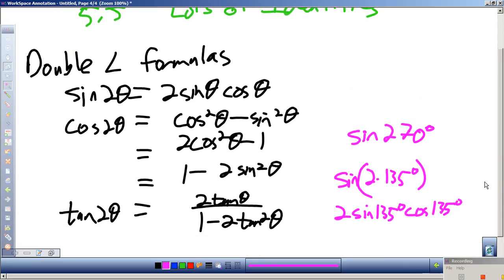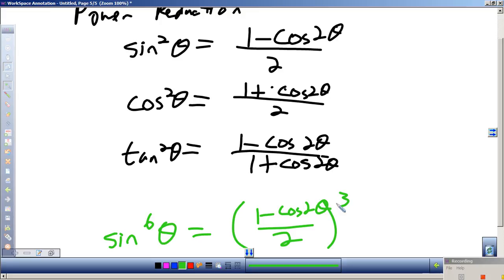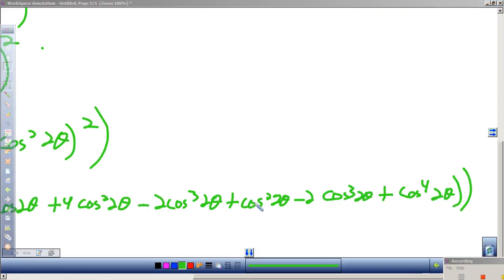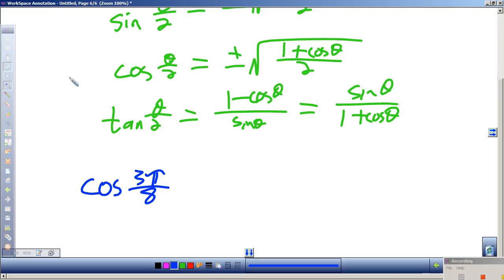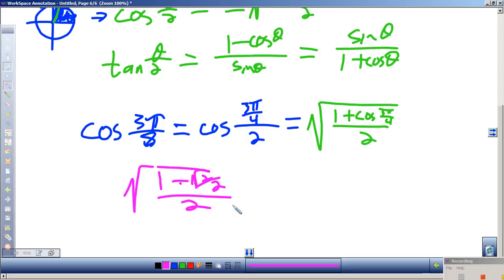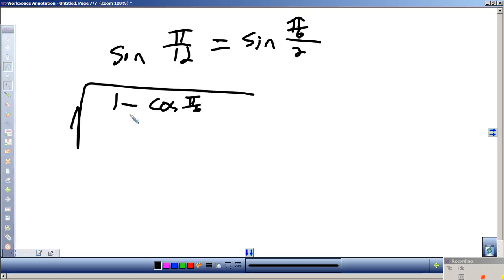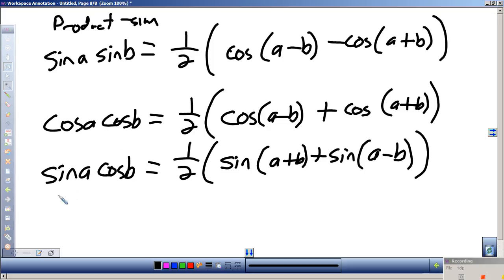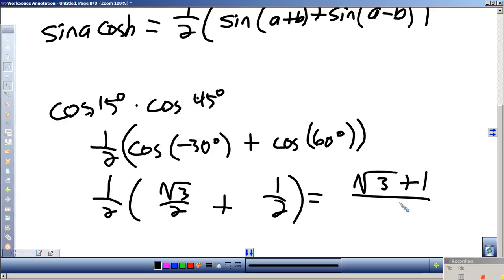5.5 More Trig Identities